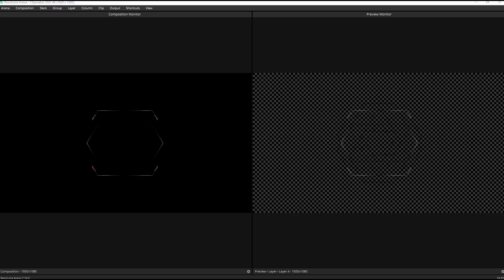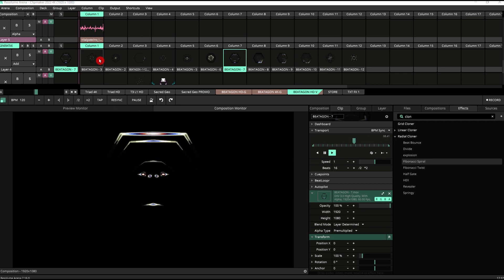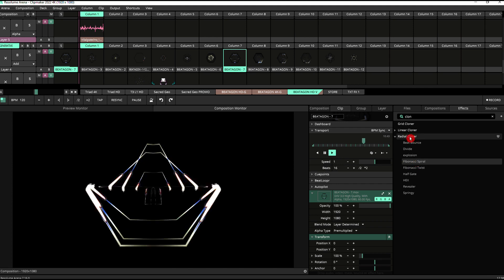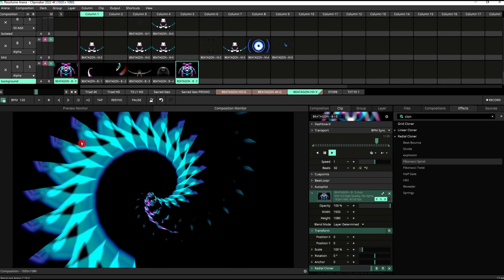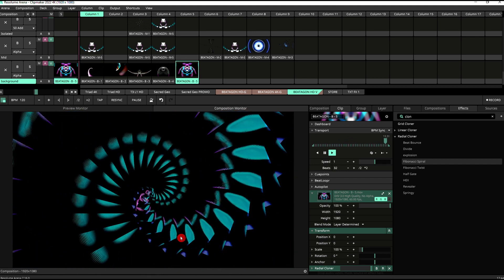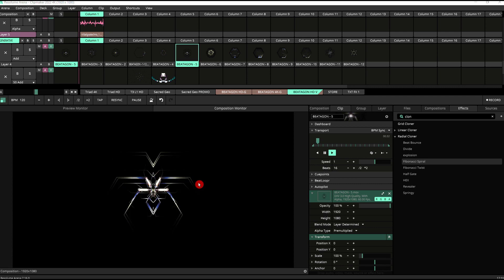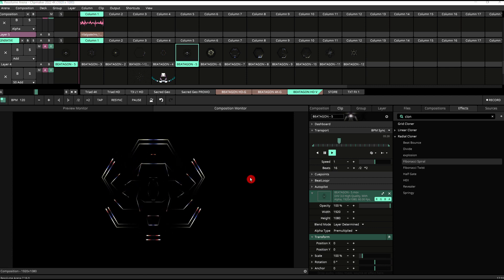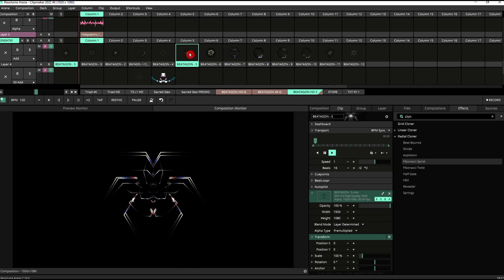5 tips for better VJ clips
Whether a newbie or seasoned pro, here are 5 tips that will make your VJ clips more efficient, more rhythmic and more awesome!